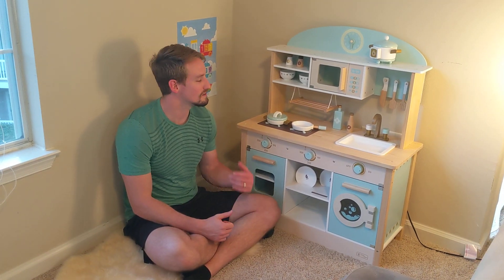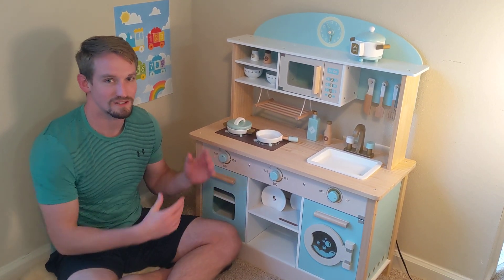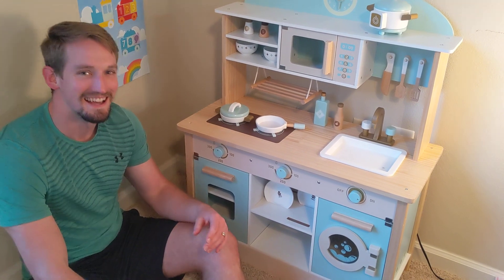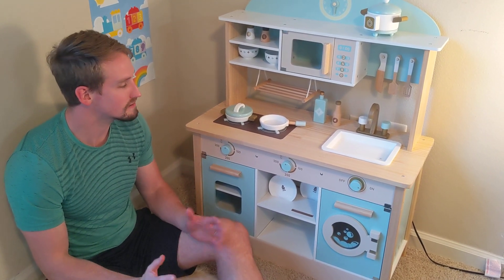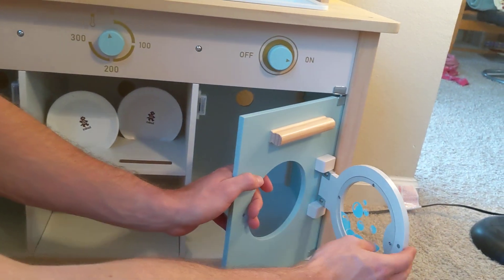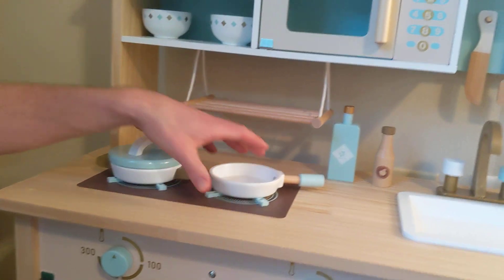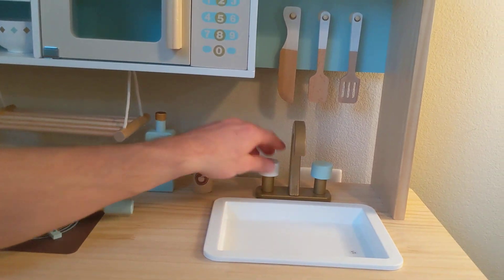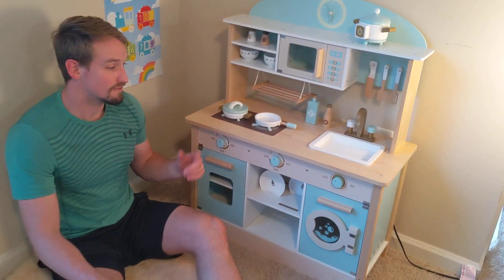Toddler Kitchen Set - Our daughter's favorite birthday present!